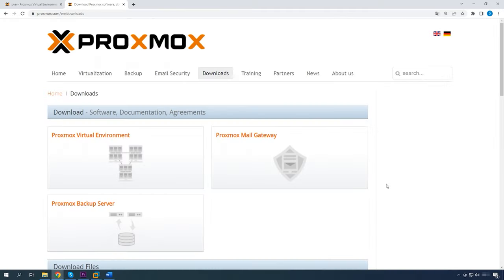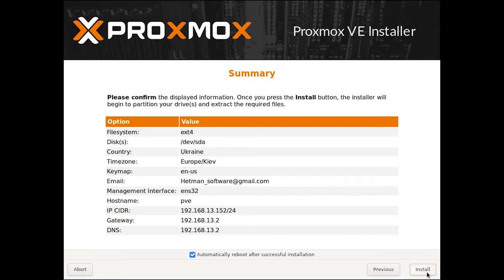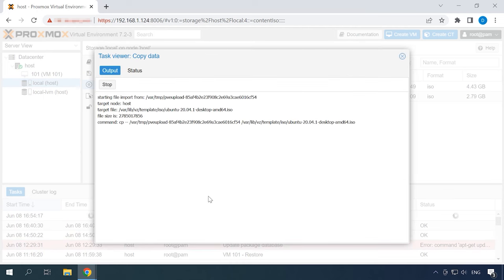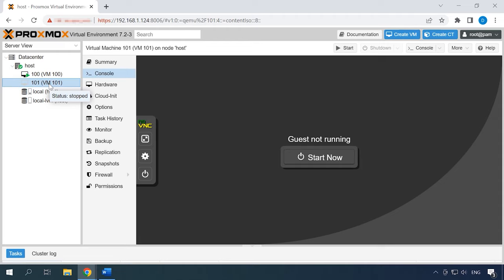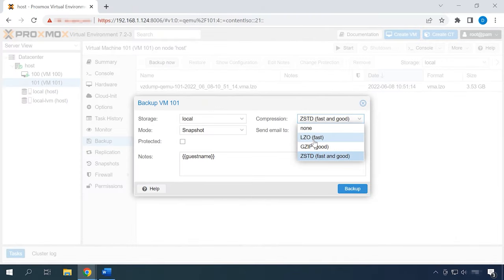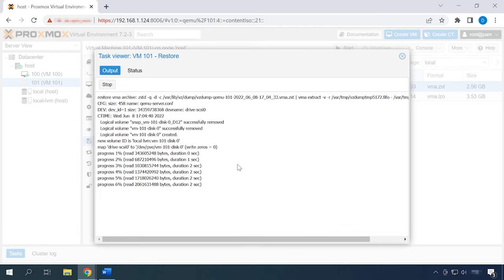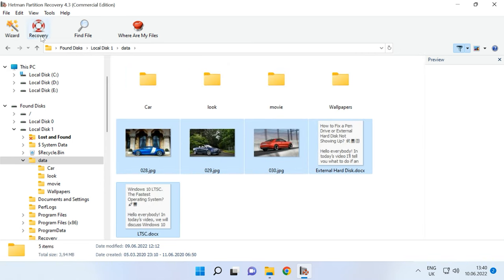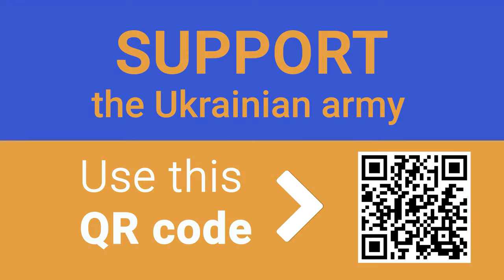How to Recover Data of a Virtual Machine on Proxmox Virtual Environment Hypervisor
⭐⭐⭐⭐⭐ Hello everybody! Watch this video to find out how to recover data from Proxmox Virtual Environment hypervisor. How to install Proxmox VE, create and configure a virtual machine, how to take a snapshot and roll back the operating system.
Proxmox VE is an open-source hypervisor for enterprise virtualization. This virtualization tool is based on Debian GNU/Linux. A modified Ubuntu kernel is used to run virtual machines on the server. Virtual machines can be deployed and managed with the command prompt and web console, thus providing a simple and quick access.

📚 Content:
00:00 – Intro
00:39 - Installing Proxmox Virtual Environment
03:33 - How to create a virtual machine
05:21 - How to take a snapshot of the virtual machine
06:24 - How to revert to a snapshot
07:09 - Backup
08:47 - How to recover data from a virtual machine on Proxmox hypervisor
11:08 - Conclusion